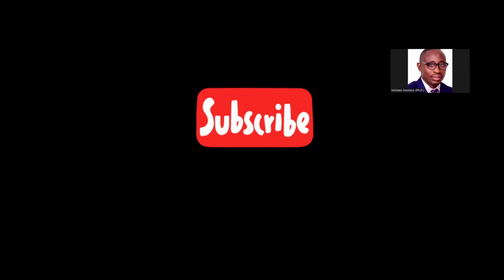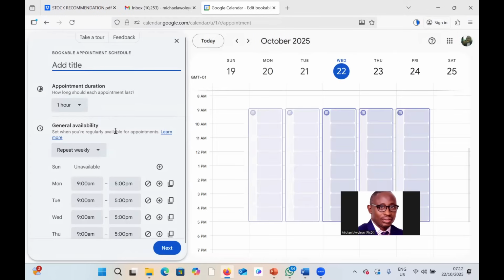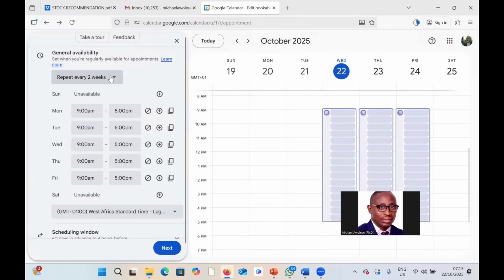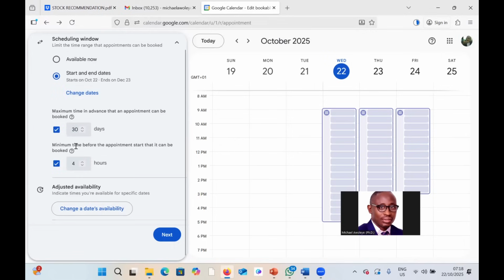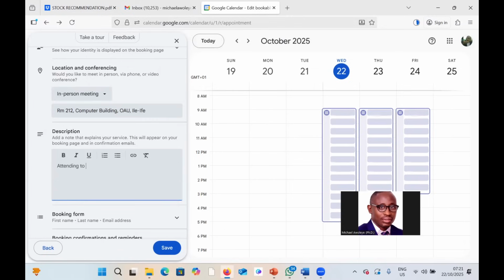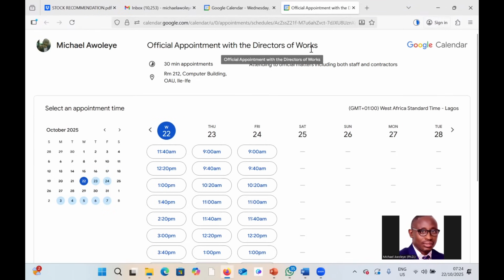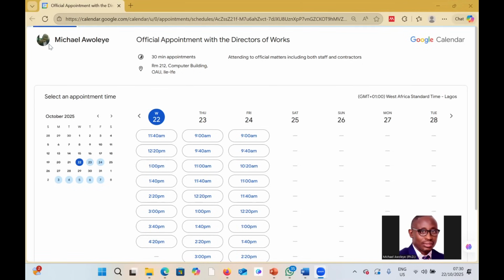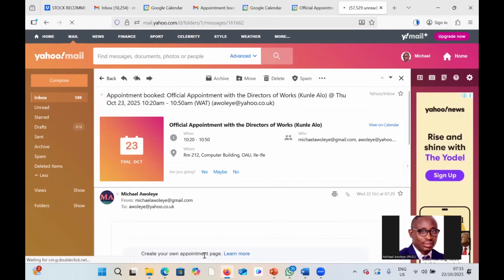Google Calendar Hack: Schedule Appointments Like a Pro (2025 Update)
In this video, I’ll show you step by step how to schedule and set up appointments in Google Calendar — fast, easy, and like a pro!

No more endless back-and-forth messages. With this simple trick, you’ll learn how to:
✅ Create appointment slots and events that sync across devices
✅ Share your calendar link so others can book a time with you instantly
✅ Add Google Meet or in-person options seamlessly
✅ Manage reminders so you never miss a meeting again

💡 Why this matters:
This isn’t just about scheduling — it’s about working smarter, staying organised, and saving time

TIME STAMP
00.  Introduction
1:52 Scheduling appointment
10:51 Sharing the appointment link
13:50 Confirming appointment booking
16:29 YouTube subscription

4. How to link your form to a QR code for easy distribution